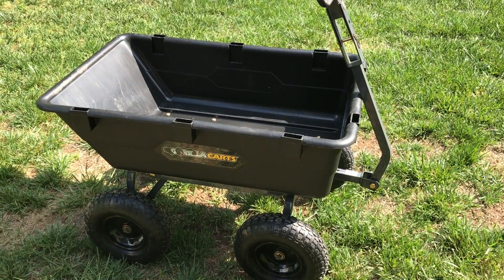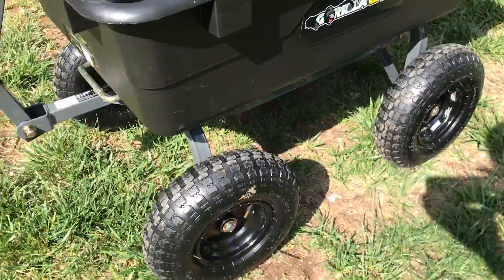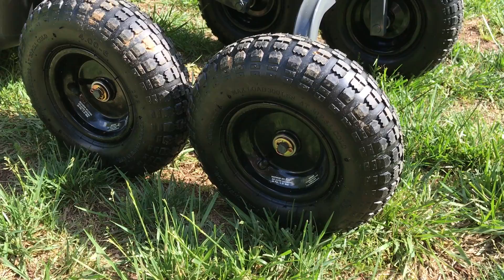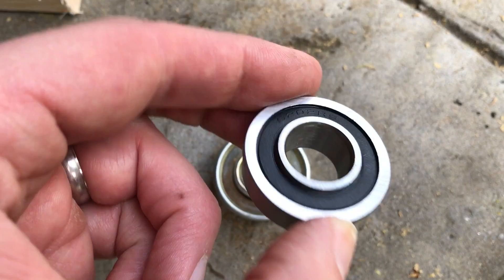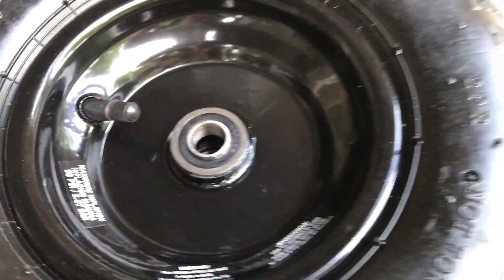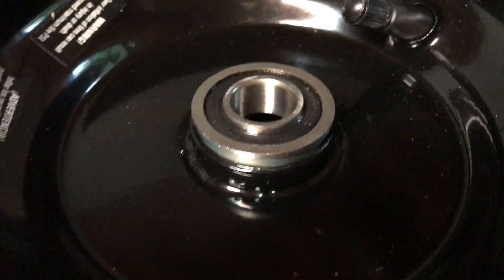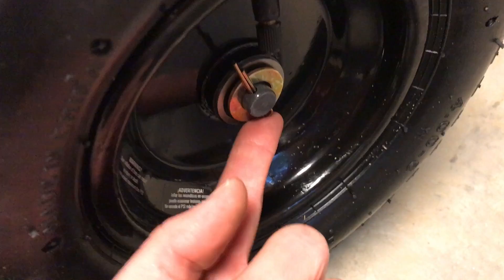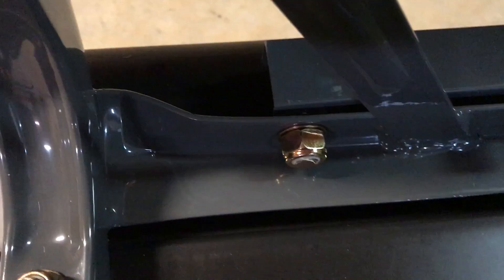GorillaCarts GOR6PS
This is a brief description of Tricam's Gorilla dump cart model GOR6PS.  I show a few assembly details, and how I changed the wheel bearings even though the cart is new.

The replacement bearings that I purchased from Amazon measure 5/8 in I.D. and 1-3/8 in O.D. and can be found at this Amazon link:

My needs are for light to medium duty hauling in a home environment.